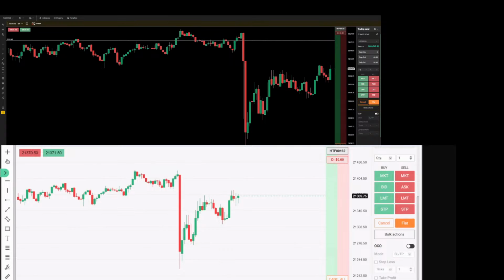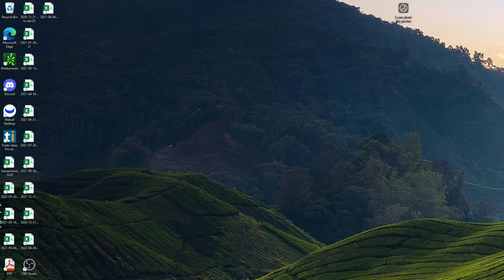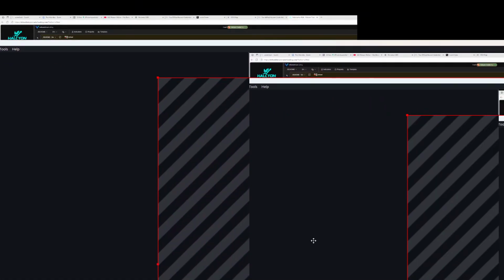THURSDAY LIVE TRADING FUTURES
Are you a TRADER having difficulty reaching consistency in your trading? Maybe a few random GREEN days in between a sea of RED days? If so, this video is for you! My channel focuses on the reasons for this problem and I offer my advice on the solution!